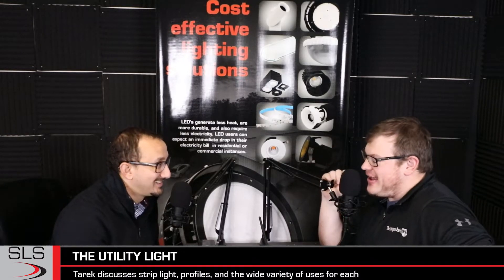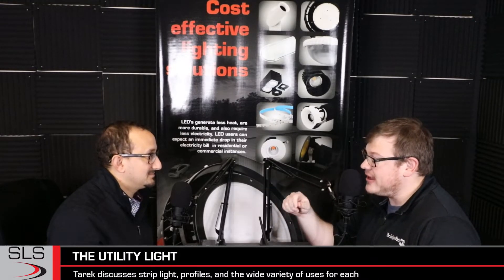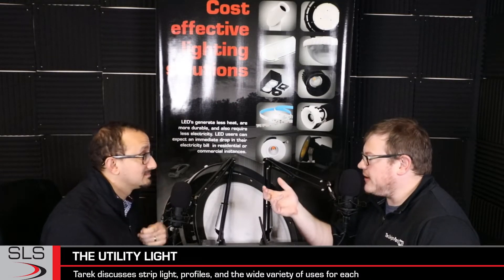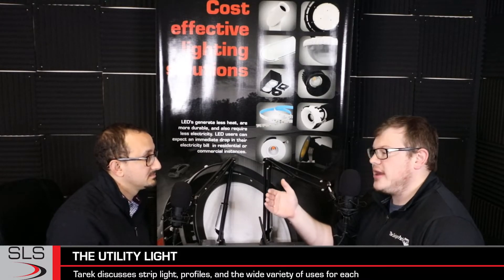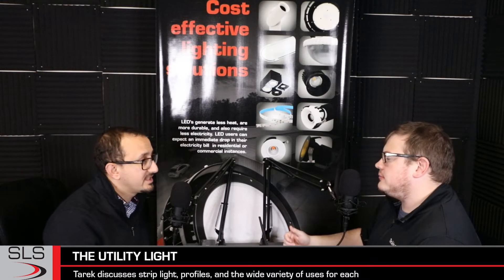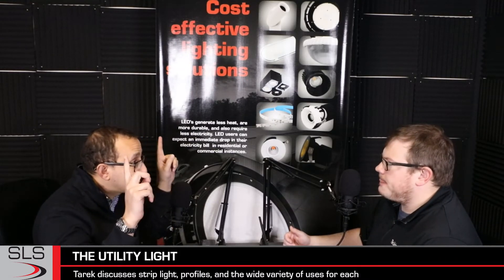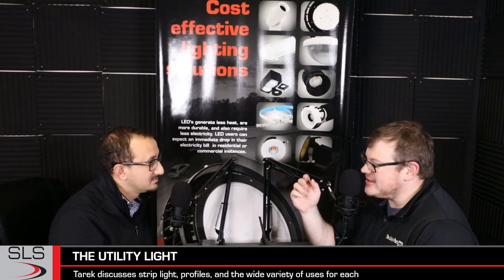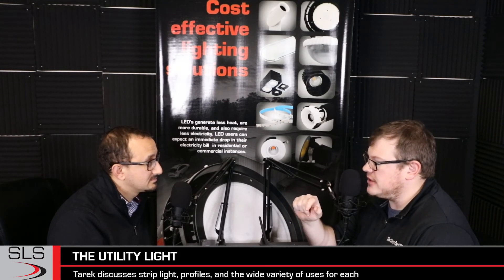GET LIT PODCAST | Episode 8 - Strip light and profiles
The utility light - Tarek discusses strip light, profiles, and the wide variety of residential and commercial uses for each.